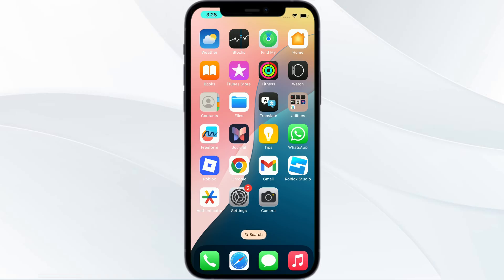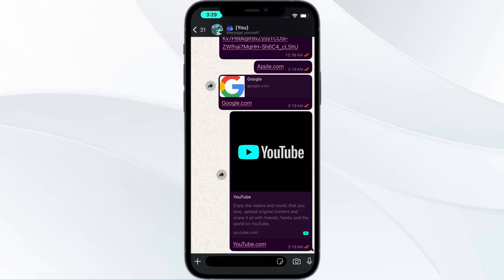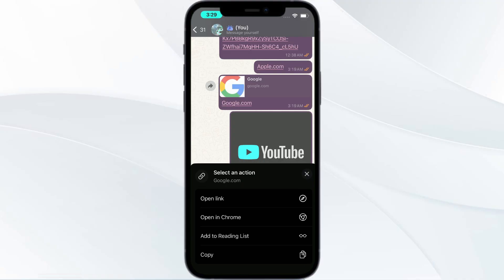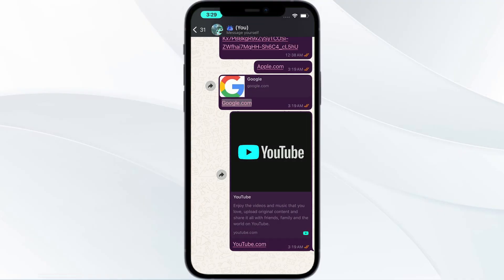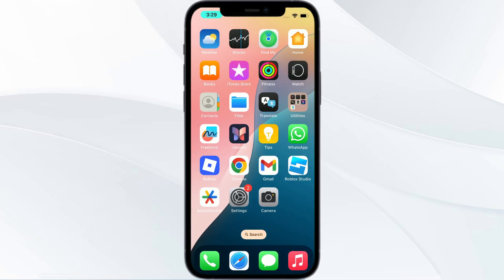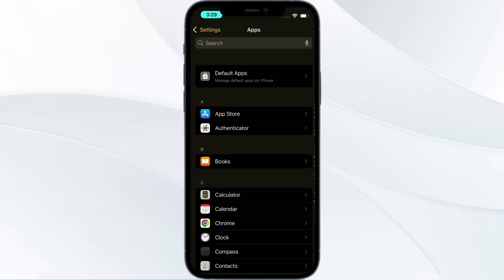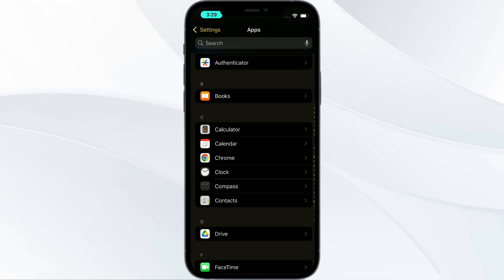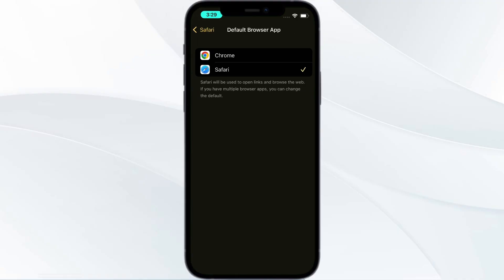How To Open Links In App Instead Of Safari iPhone | Fix Default Open Behavior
In this informative video, we will guide you through the process of opening links in apps instead of Safari on your iPhone. If you've ever been frustrated by the default behavior of your device, this tutorial is designed to help you customize your settings for a more seamless browsing experience. We will cover step-by-step instructions to change your default link-opening preferences, ensuring that your favorite apps handle links directly. Whether you're looking to enhance productivity or simply prefer using specific applications, this video is your go-to resource.

0:00 Introduction
0:20 Step1:- Open safari
0:38 Step2:- Open a new tab